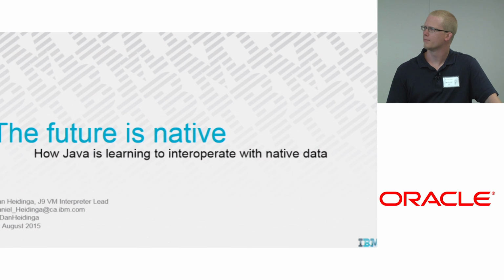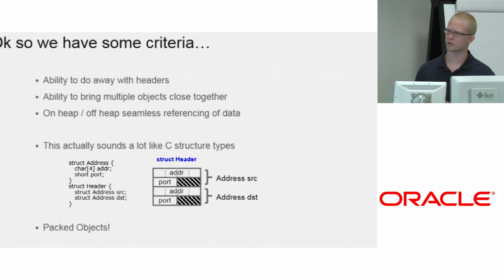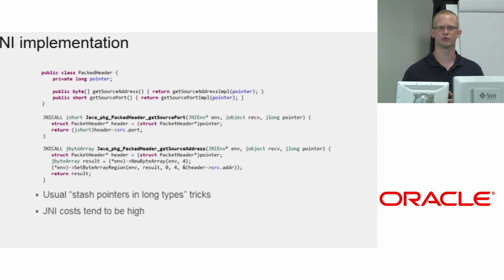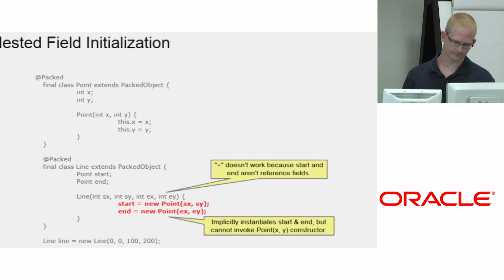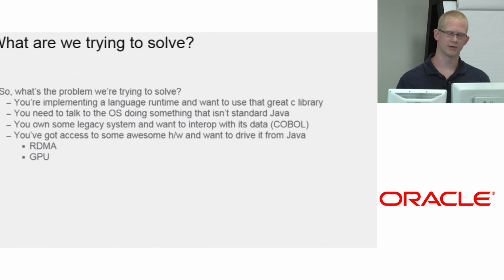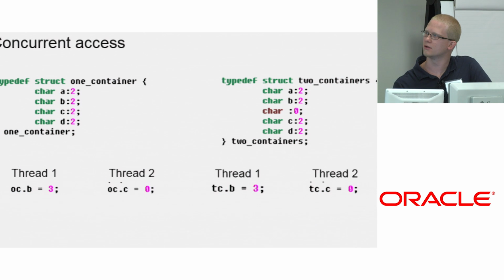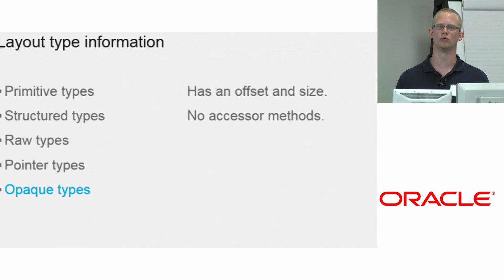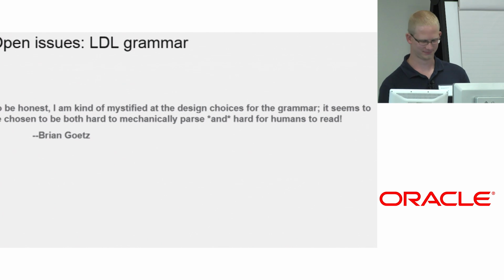JVMLS 2015 - The future is native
JVMLS 2015 - The future is native - Dan Heidinga

The JVM Language Summit is an open technical collaboration among language designers, compiler writers, tool builders, runtime engineers, and VM architects. In 2015, it convened at Oracle's Santa Clara, CA campus on August 10-12.

Materials provided by IBM are owned by IBM and use of such materials is limited to non-commercial use only.